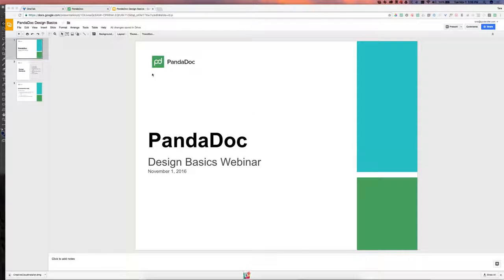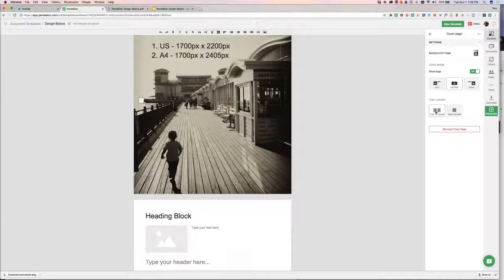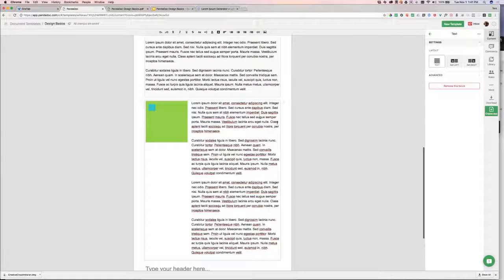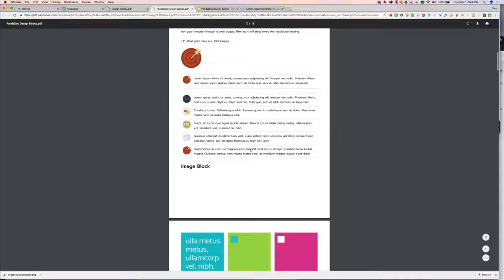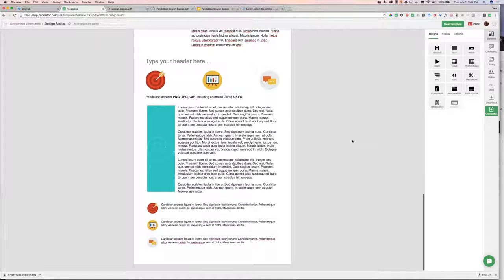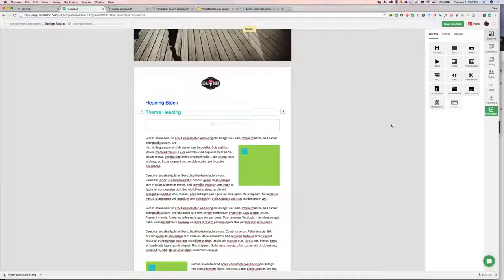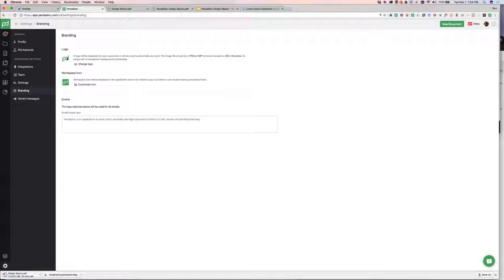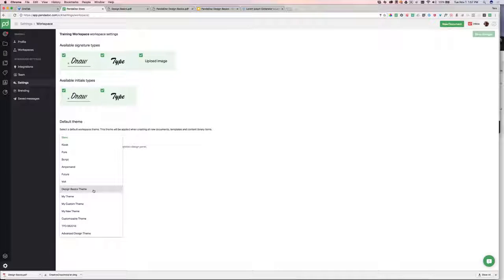PandaDoc Design Basics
This 30-minute “how-to” webinar will help you translate your brand from PandaDoc